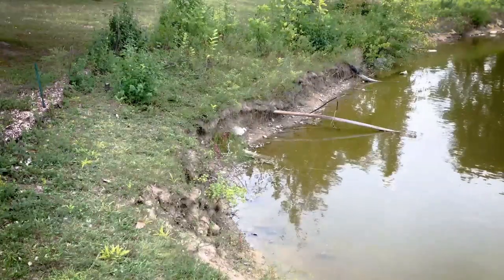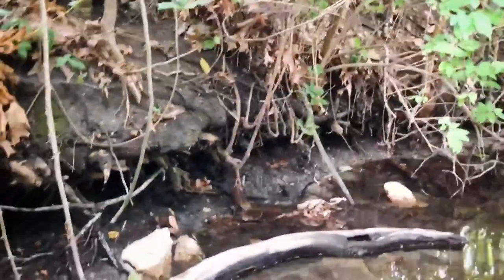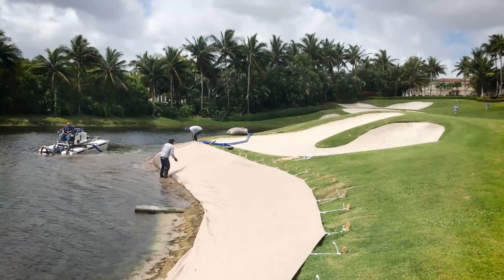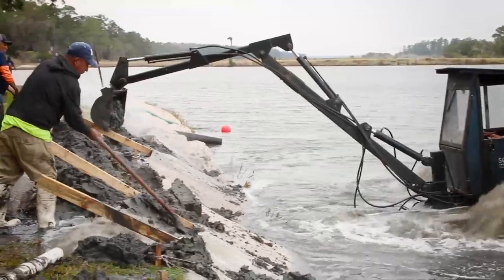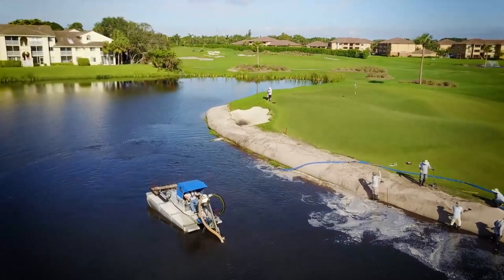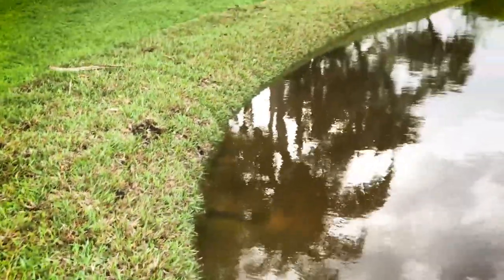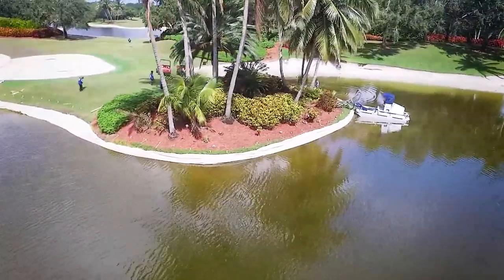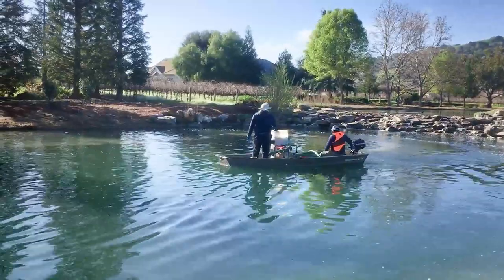Lake Shoreline Erosion Management & Erosion Repair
Shoreline management is a crucial part of maintaining a healthy, balanced lake or pond. Shoreline erosion damage is inevitable, but if it becomes severe, erosion repair solutions can be implemented to help restore the shoreline and prevent future erosion damage.

If you're looking for lake or pond management services near you, SOLitude Lake Management also offers a wide range of services, including lake and pond aeration and floating fountain installs, algae management, aquatic weed control, nutrient remediation, water quality testing and restoration, and fisheries management. Our team of lake and pond management experts proudly helps communities, golf courses, private landowners, municipalities, and businesses maintain healthy, beautiful water.

00:00 What causes shoreline erosion?
00:18 Shoreline Erosion Damage On Ponds
00:31 Repair Shoreline Erosion Damage with Bioengineered Living Shorelines
00:56 How do shoreline erosion damage repair systems work?
01:43 How Vegetative Buffers Help Prevent Shoreline Erosion Damage